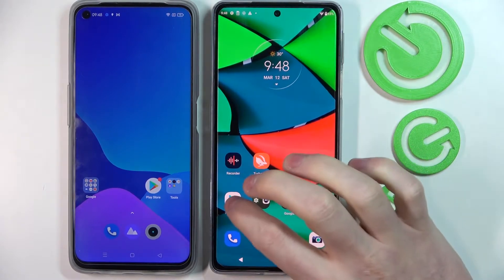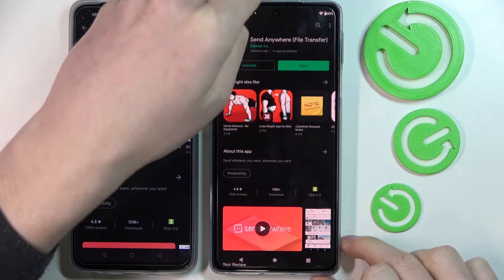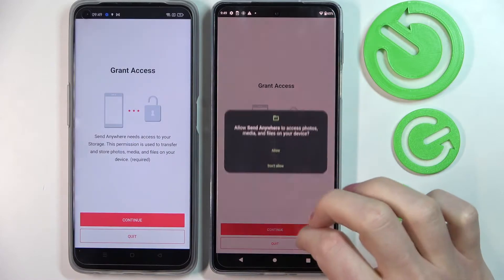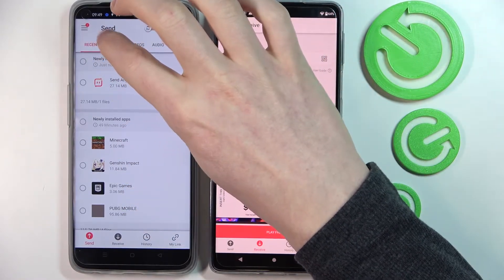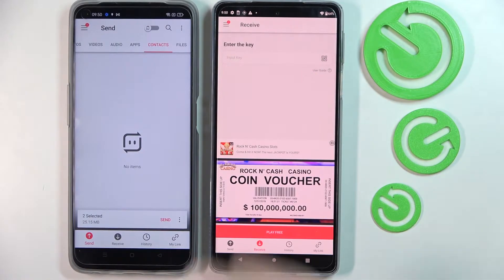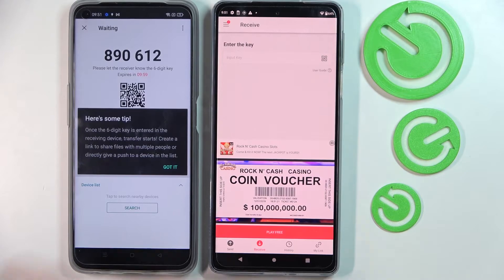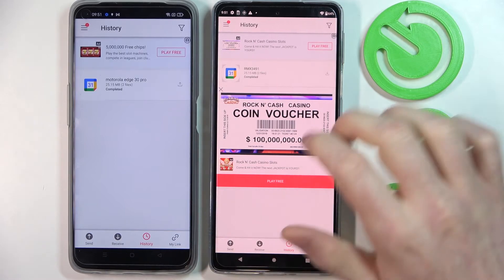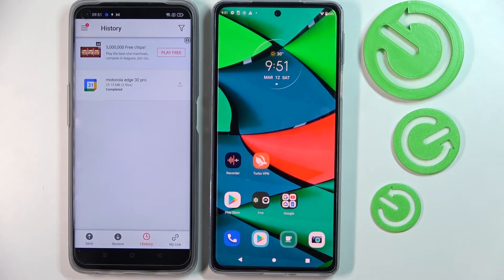How to Transfer Data from Old Phone to New Motorola Edge 30 Series? Motorola Edge X30 / S30 / 30 Pro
Thanks to the Send Anywhere application, you can easily and quickly transfer all data from your old Android phone to the new Motorola Edge 30 Pro, X30 and S30 - that is, to the entire latest version of the Motorola Edge 30 series. Photos, videos, applications, contacts, call history, messages and other files - just select them in the application, enter the code from the phone sending the files to the one that receives them and it's ready, now you have to wait a while, depending on how much data you want to send. You can download the Send Anywhere apps for free from the Google Play Store.